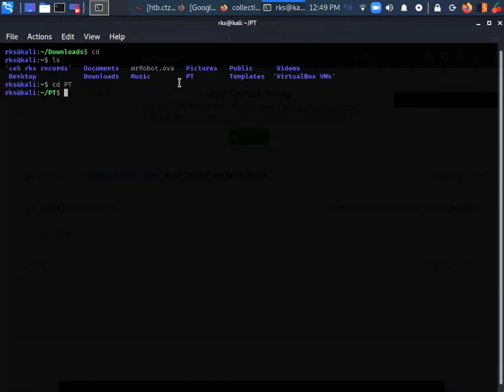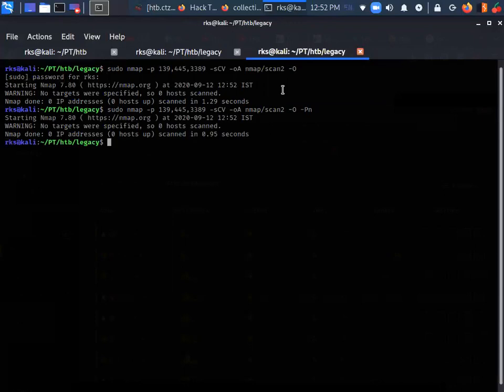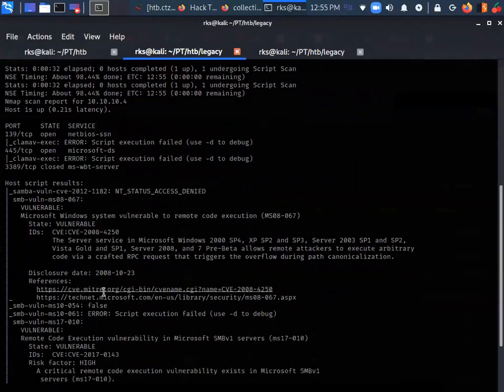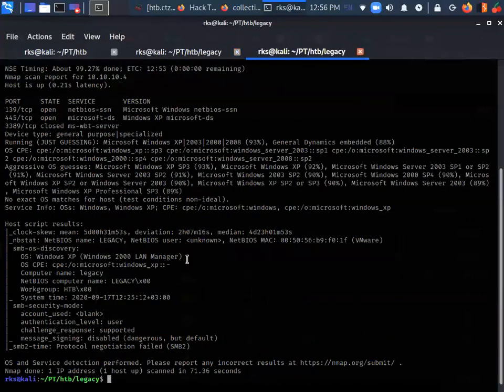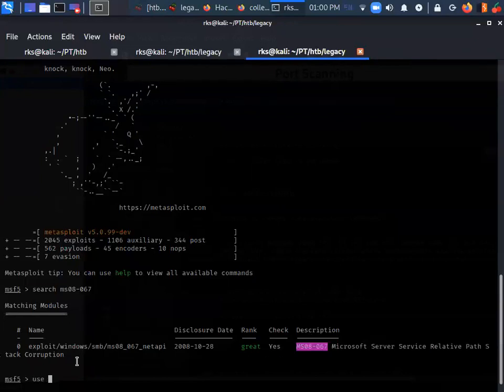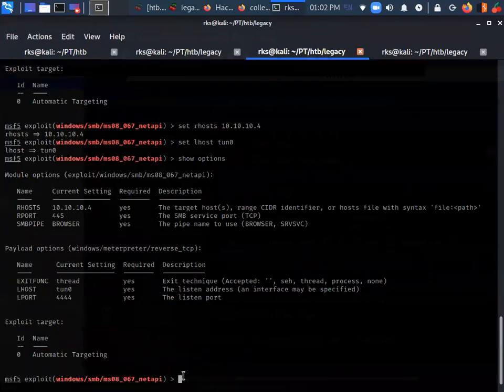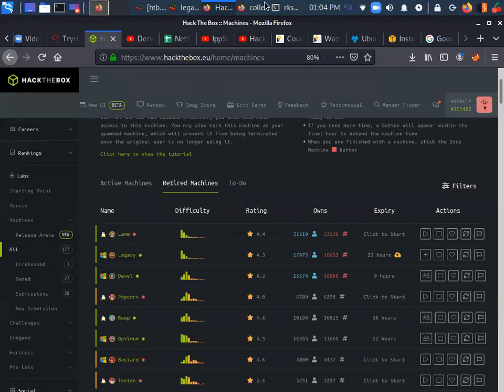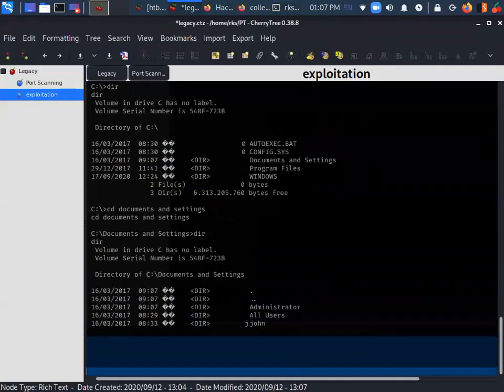Advanced Penetration Testing Machine in English: Legacy | Craw Cyber Security